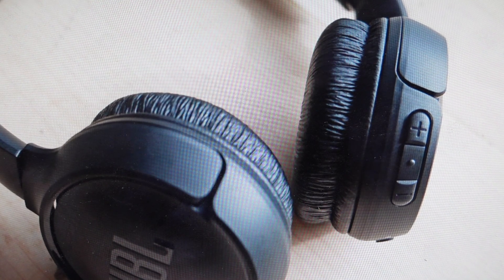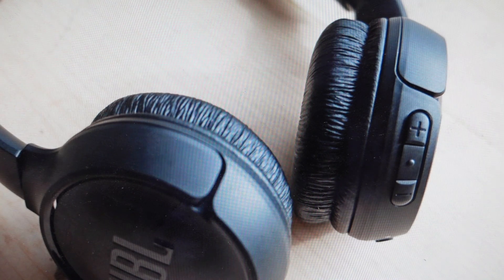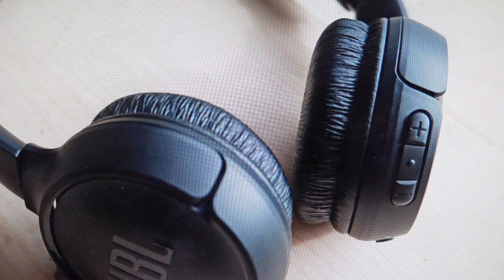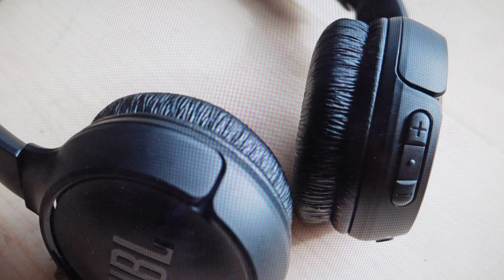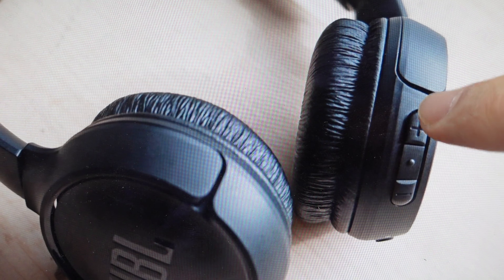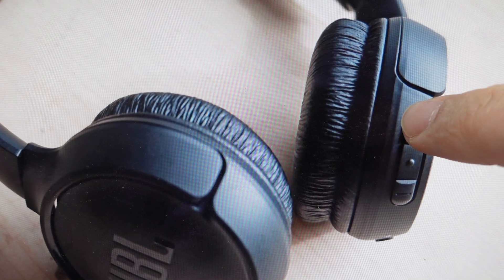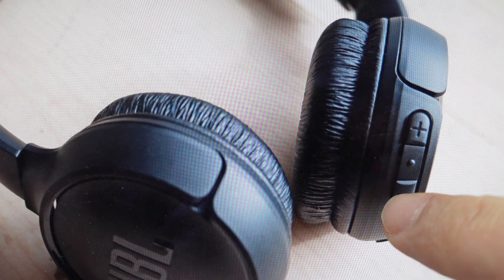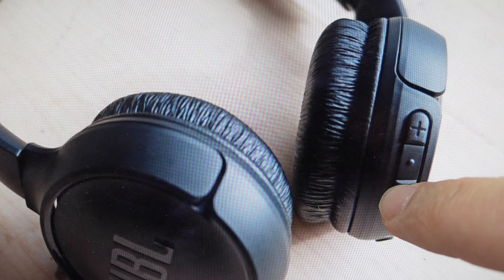Control Audio on JBL Tune 510BT/520BT Headphones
How to play, pause skip to next or previous song, fast forward or rewind music/audio directly on JBL Tune 510BT/520BT Wireless headphones buttons.